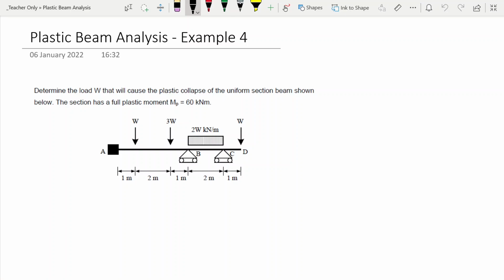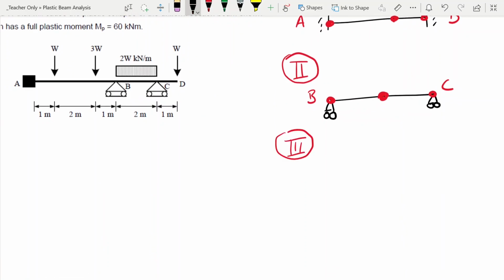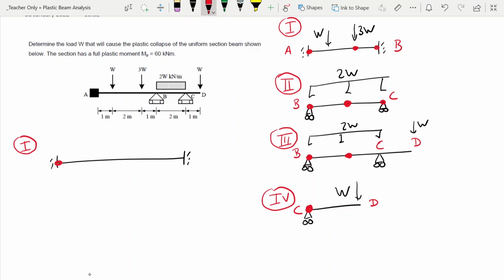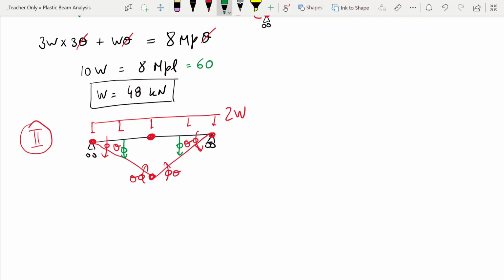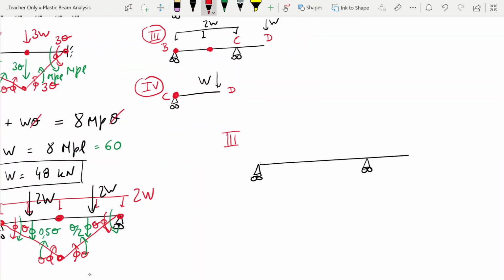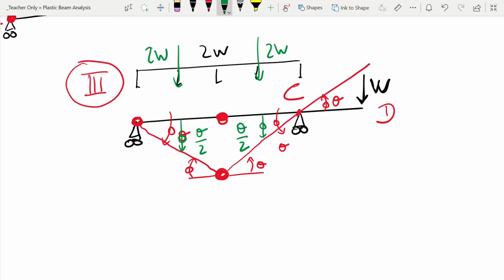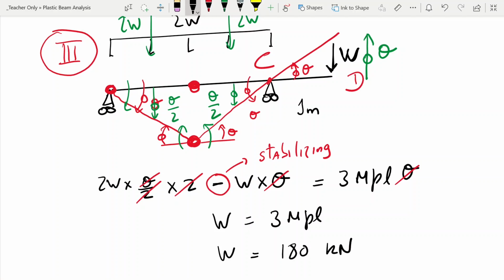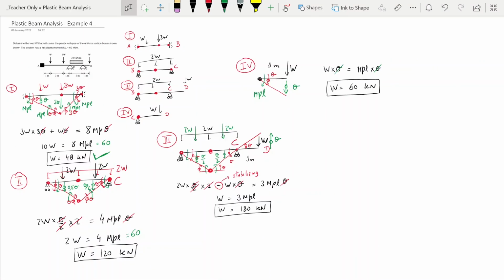Example 4 - Plastic Beam Analysis